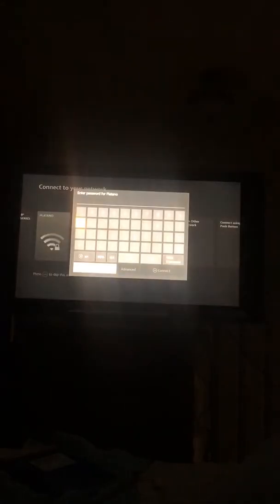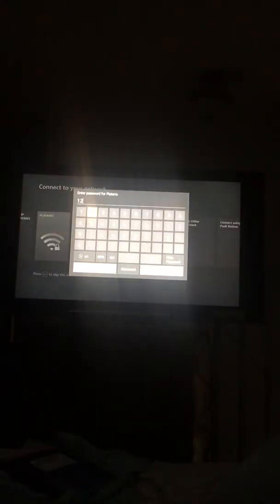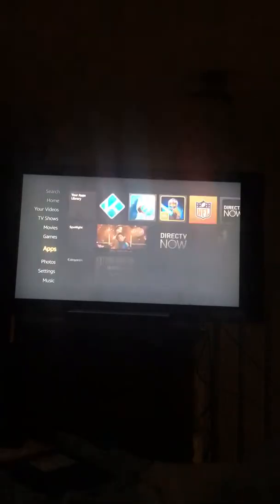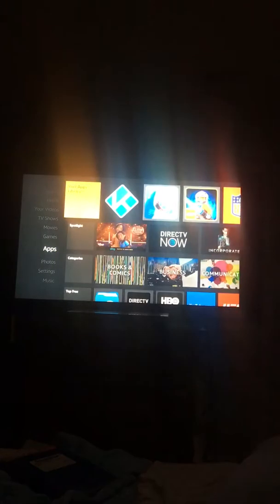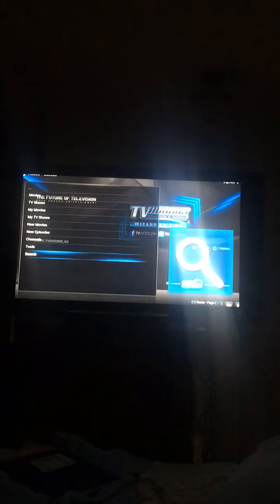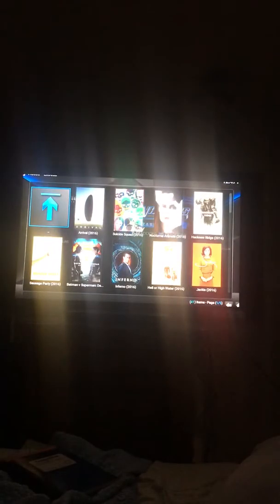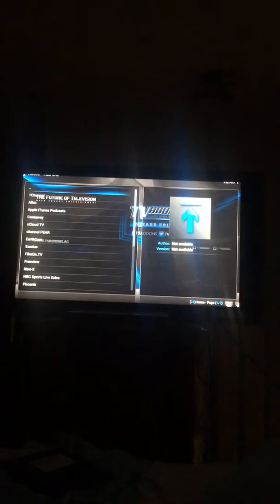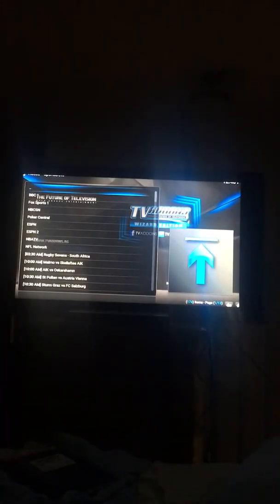Using your amazon firestick with KODI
First time using your amazon firestick with KODI